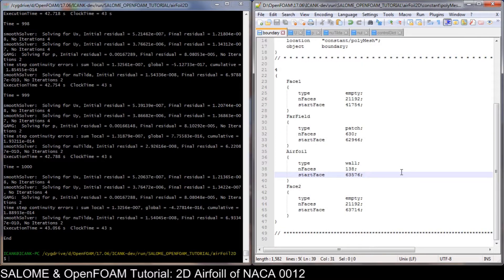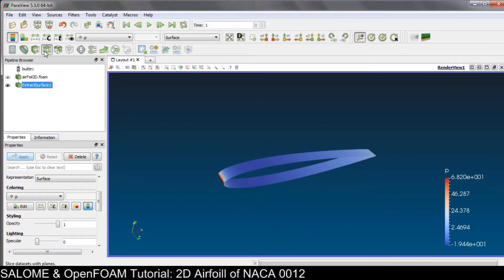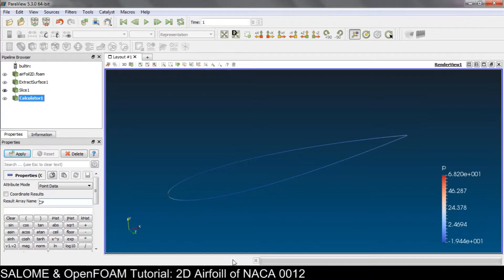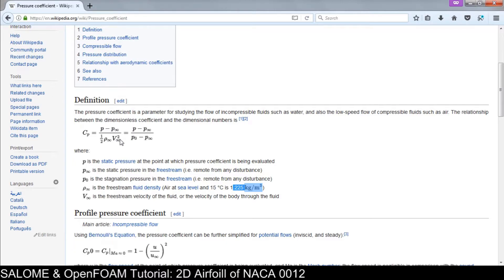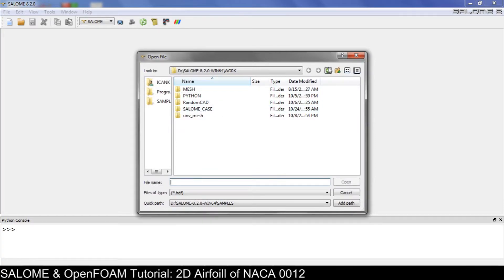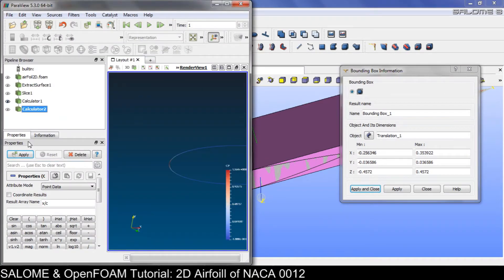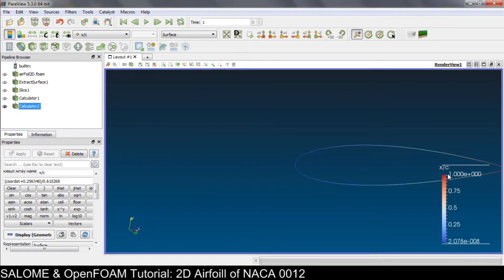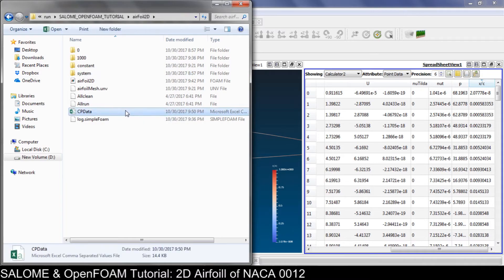SALOME + OpenFOAM Tutorial: NACA 0012 Airfoil Part 4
In this video, I do the post processing and data analysis of NACA 0012 airfoil. I use SALOME and OpenFOAM for complete opensource CFD solution.